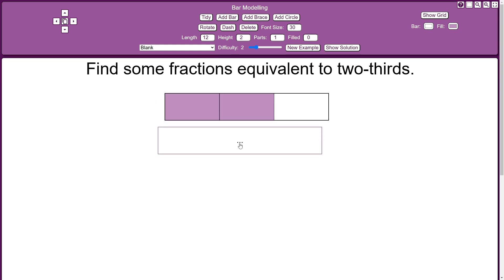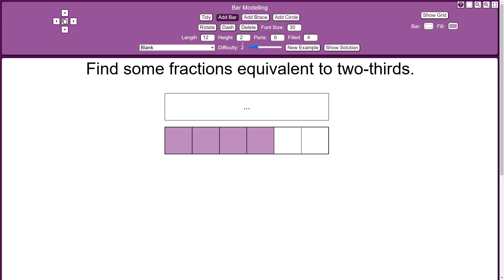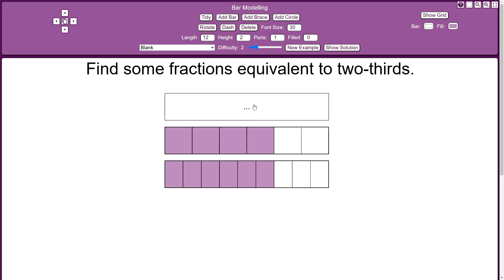Forming equivalent fractions using a bar model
Using the bar modelling tool to show how we can quickly create fractions equivalent to two-thirds.